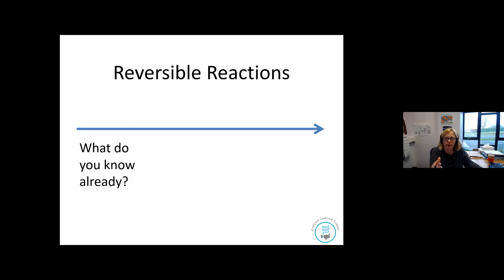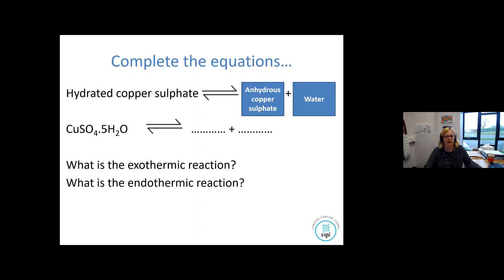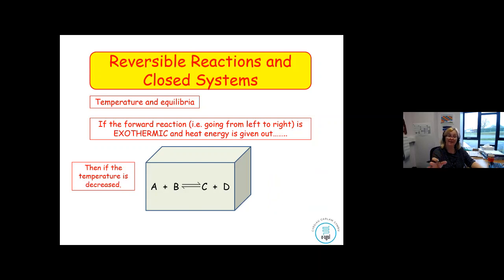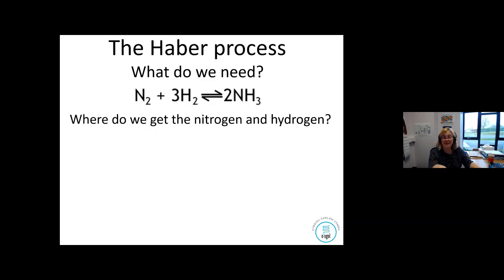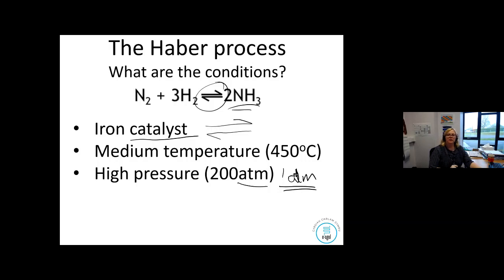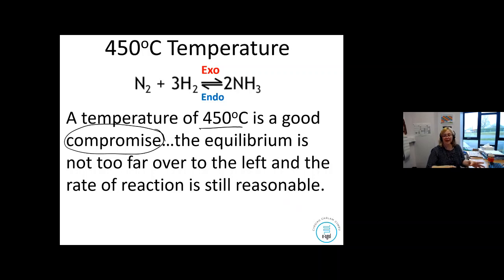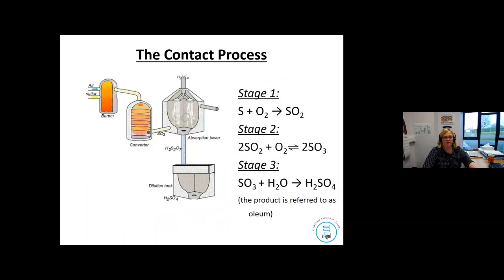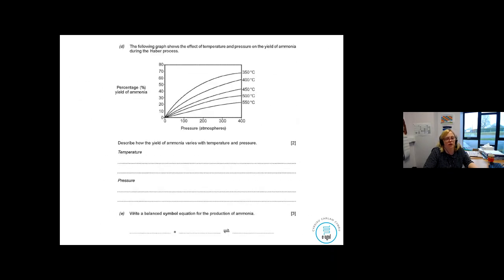Equilibria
GCSE Chemistry